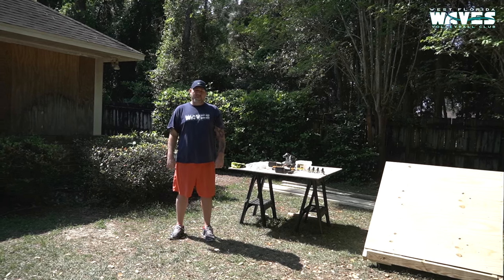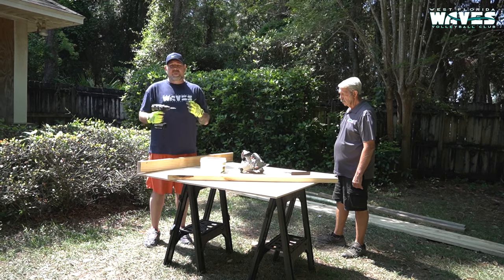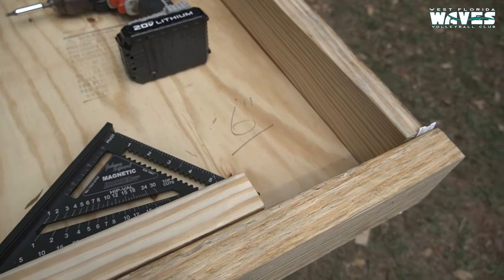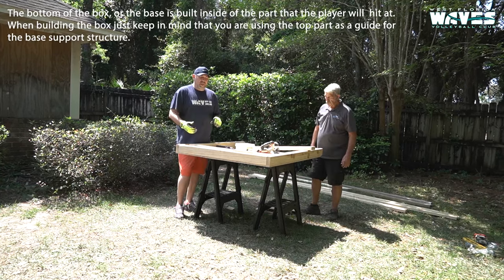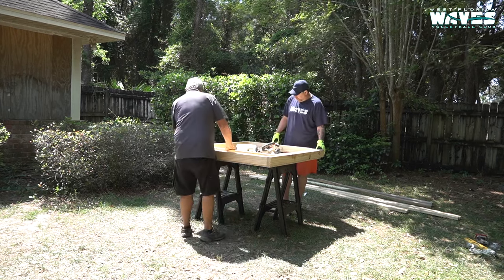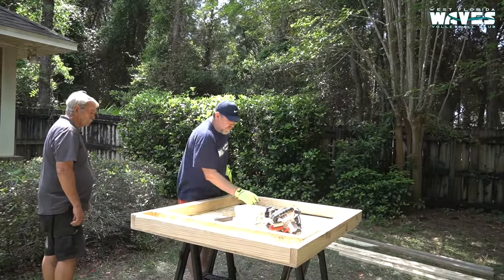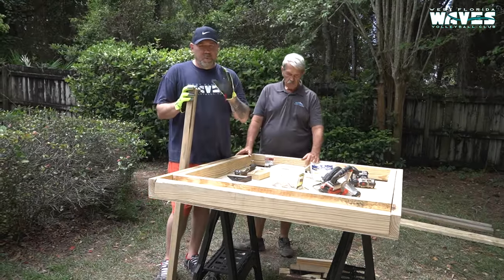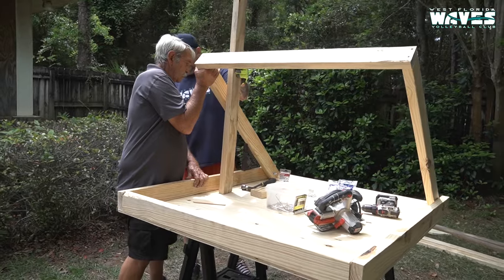Volleyball Training Return Box - West Florida Waves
Our media director and 12 Power assistant coach Shawn Pinkston takes some time to show you how to build a wooden box for practicing hitting, setting and passing you can do at home.